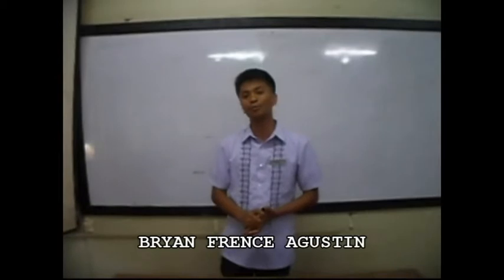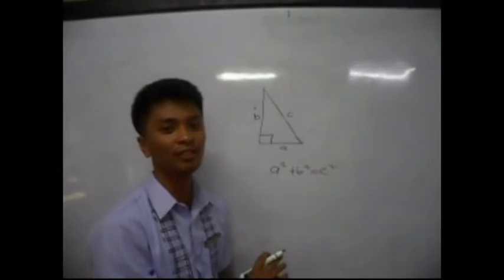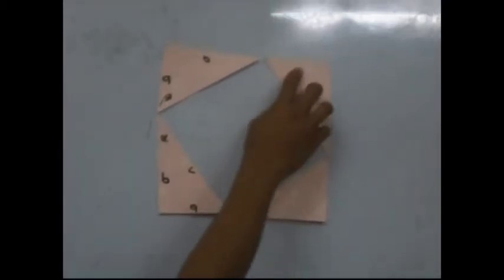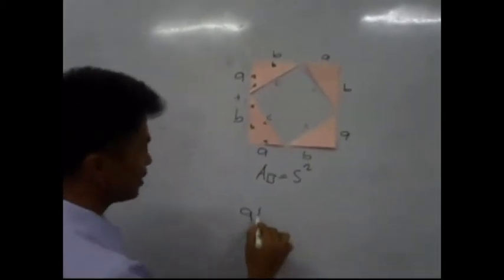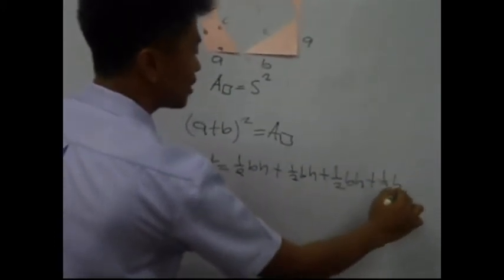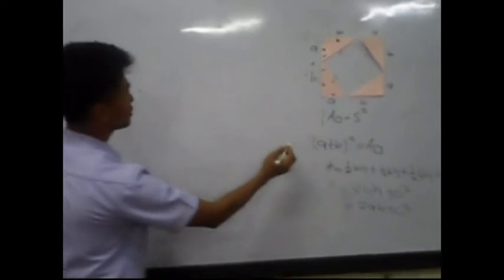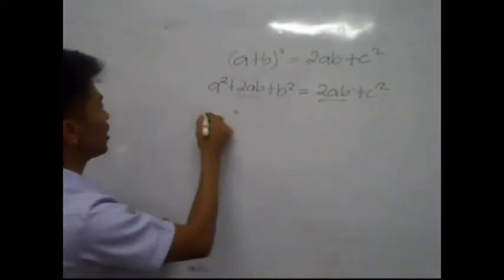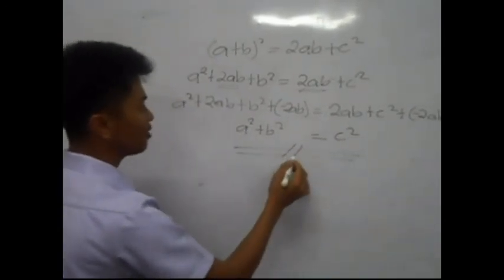MUST - Pythagorean Theorem